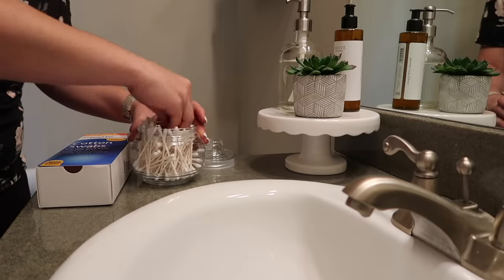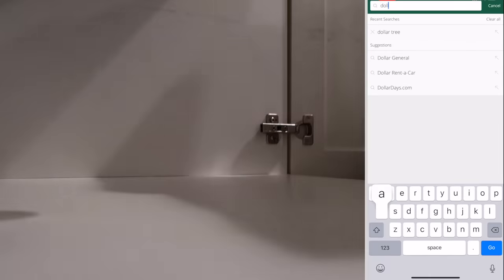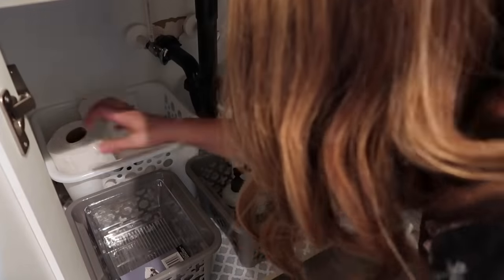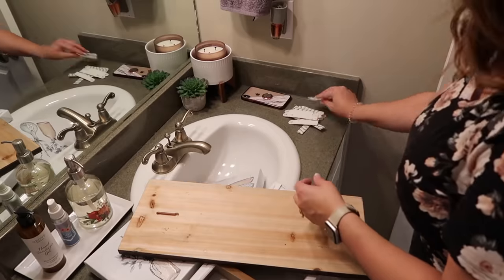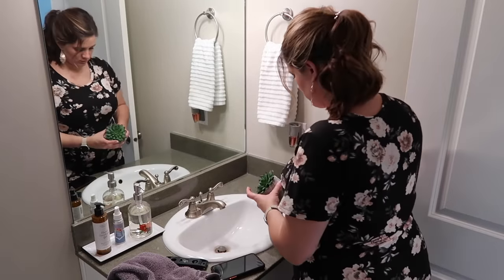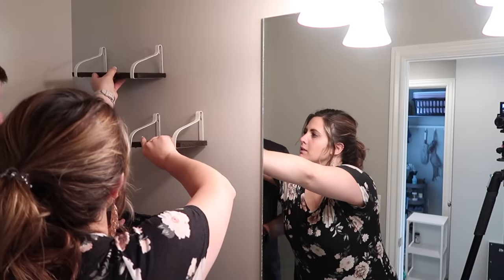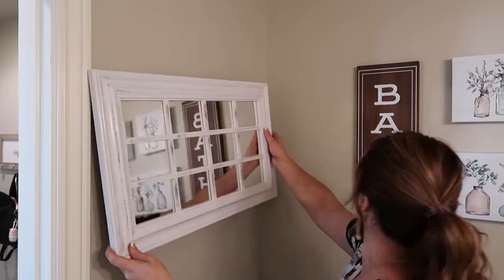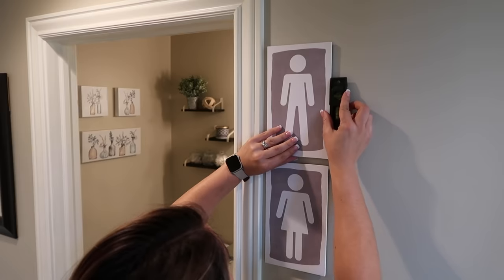SMALL BATHROOM MAKEOVER ON A BUDGET :: DOLLAR TREE ORGANIZATION IDEAS :: EXTREME ROOM TRANSFORMATION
Hey family!! Welcome to back! Today I’m sharing a Small Bathroom Makeover & Dollar Tree Organizing Ideas using products that I purchased through TopCashBack. to get $10 back from TopCashBack when you spend $25 (signing up is free!) I hope this gives you some decorating & organization ideas on how to transform your small bathroom into a space that is beautiful & functional all on a small budget!! I hope you have an amazing day & follow me over on Instagram @thiscrazylifevlog if you’re not already so we can connect there too!!
♥️Amanda

            {signing up is Free!} Offer expires Oct. 10, 2019

✨Items in this video ::
Slim Bathroom Storage Cabinet
Floating Shelves (set of 3)
My Mascara

✨Get a FREE Bubble Up Dish Brush & Fall Grove Cleaning Set

I am so thankful that I can call YouTube my job, and have the opportunity to work together with companies that I love and that I think y'all would be interested in hearing about. Thanks for your love & support!! All thoughts & opinions are my own.

SMALL BATHROOM MAKEOVER ON A BUDGET 2019 :: DOLLAR TREE ORGANIZING IDEAS :: EXTREME BEFORE & AFTER ROOM TRANSFORMATION